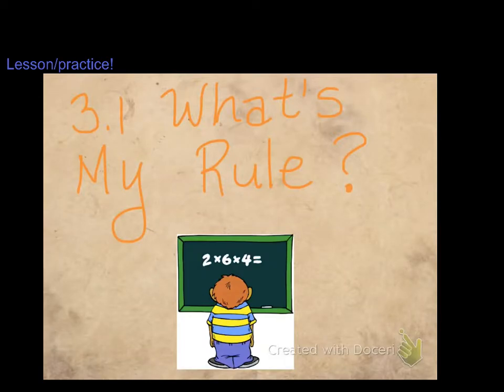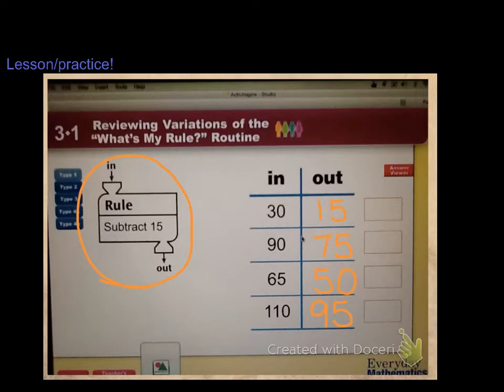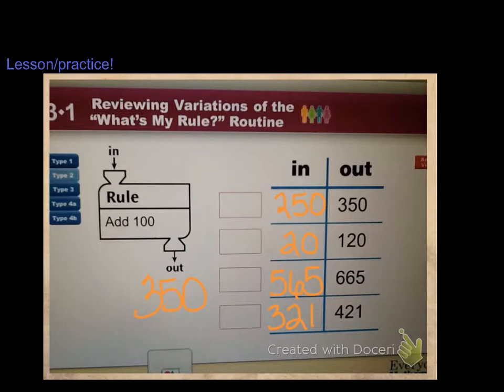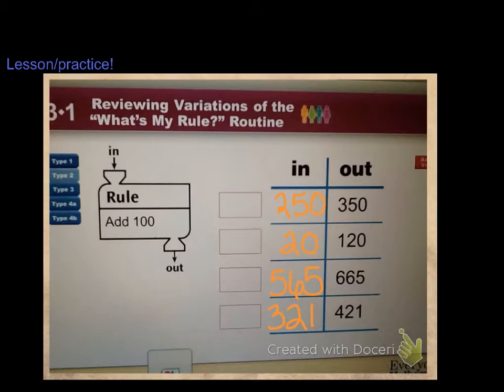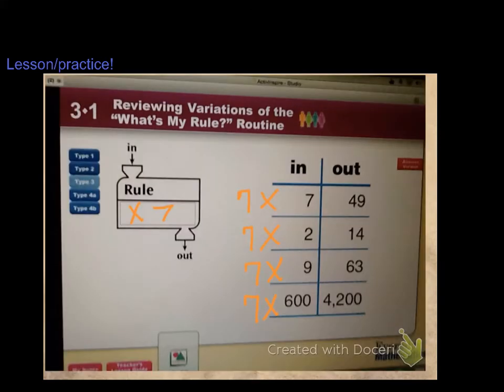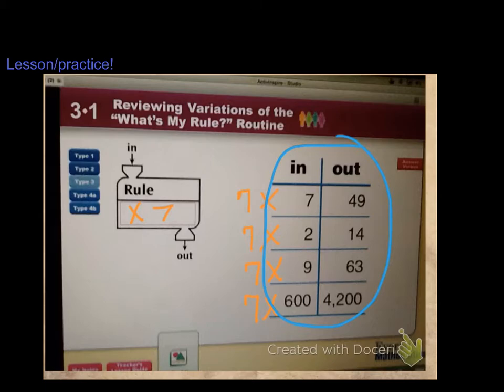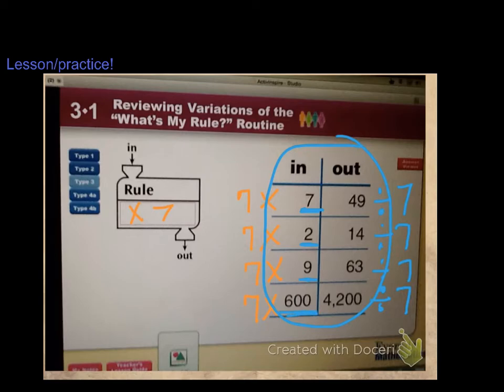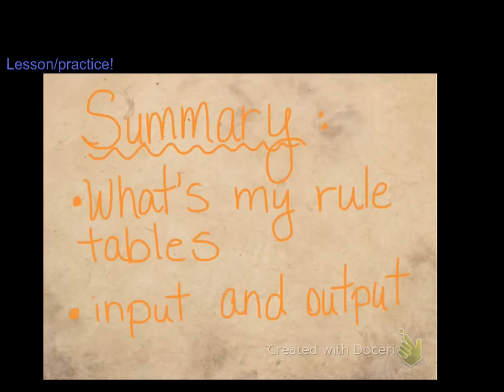L02 13 Finding the Pattern v2